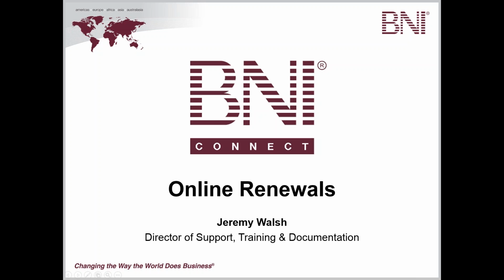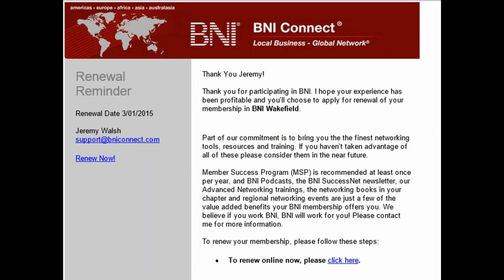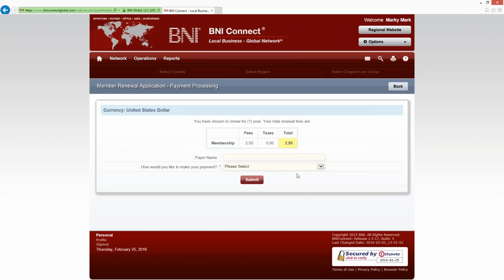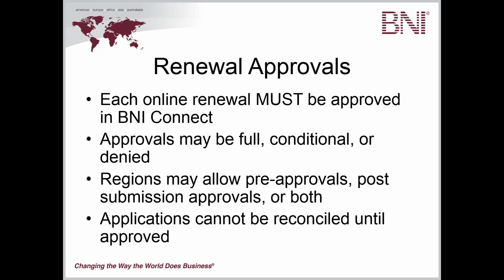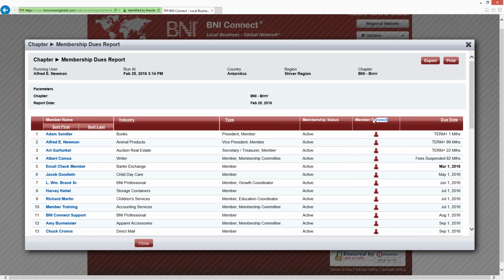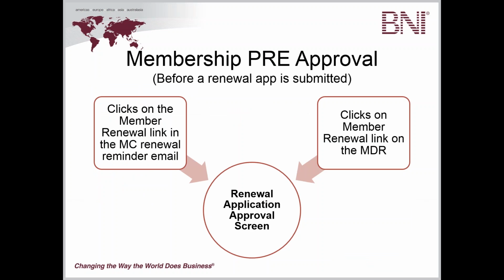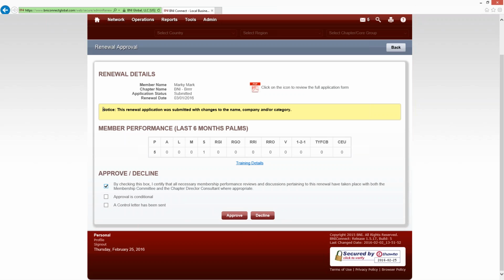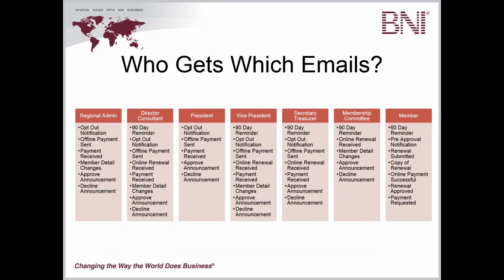Online Renewals for Leadership Teams - February 25, 2016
Topic:  Online Renewals Introduction
Length: Approximately 30 minutes
Presenter: Jeremy Walsh